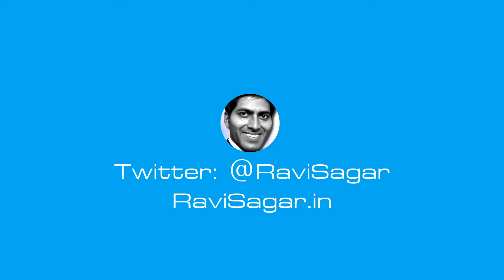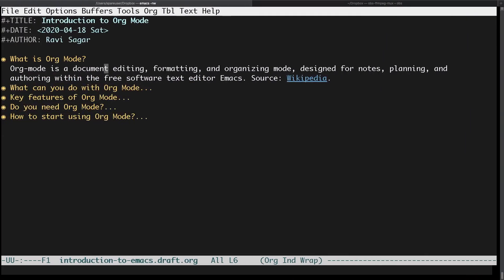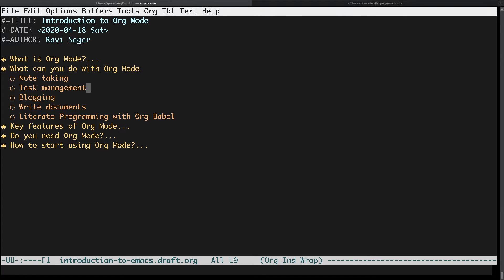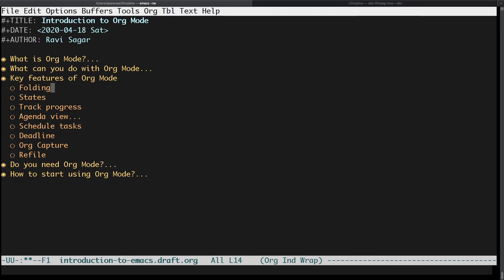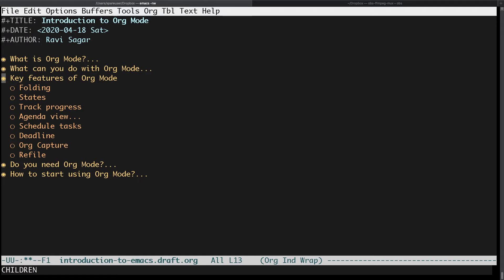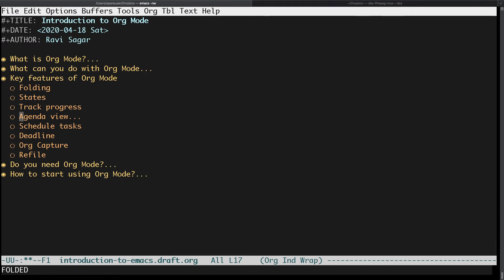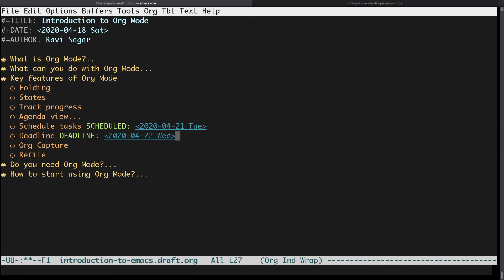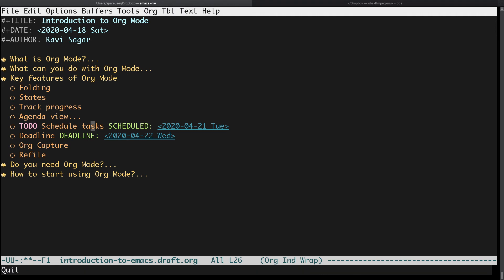What is Org Mode?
Let us discuss what is Org Mode today?

1. Jira Quick Start Guide (Book)
3. Jira 7 Guide for Administrators and Developers (Video course)
4. Jira 7 Essentials (Video course)

5. Google Apps Script tutorials

Social